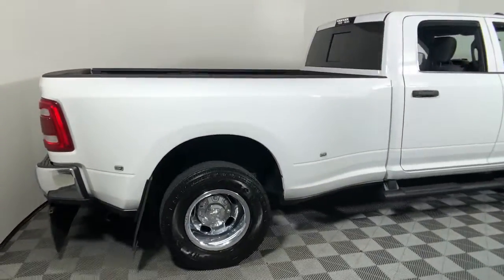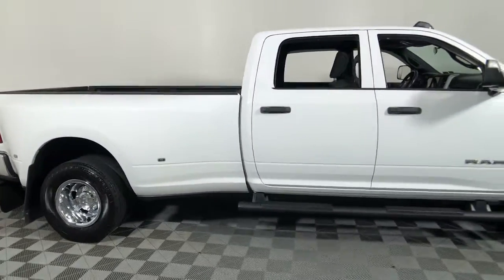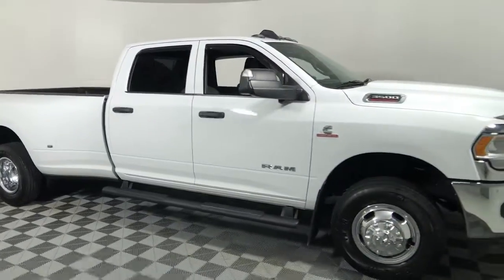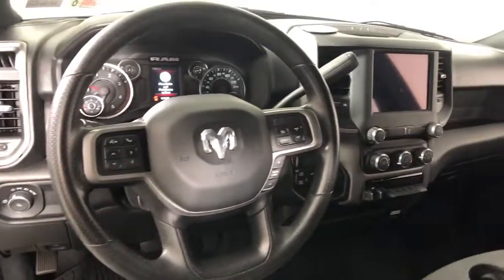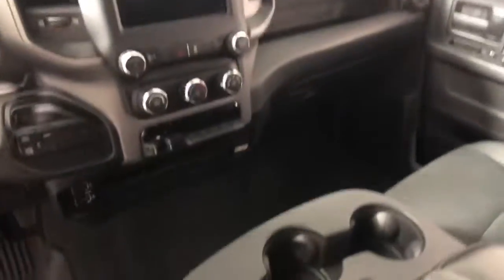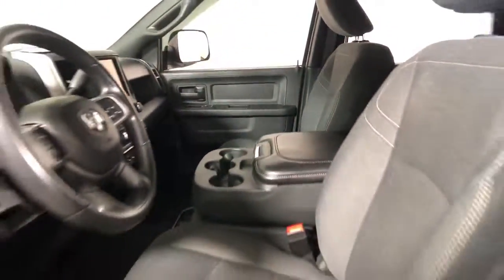2021 Ram 3500 Easton, Allentown, Bethlehem, Phillipsburg and Stroudsburg PA T55159A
Bright White Clearcoat Used 2021 Ram 3500 available in Easton, Pennsylvania at Koch Toyota. Servicing the Allentown, Bethlehem, Phillipsburg and Stroudsburg PA area.

Koch Toyota
3816 Hecktown Rd

CLEAN CARFAX... NO ACCIDENTS, ONE OWNER, INCLUDES PREPAID MAINTENANCE, 4WD, ABS brakes, Heated door mirrors, Low tire pressure warning, ParkView Rear Back-Up Camera, Speed control, Traction control. Bright White Clearcoat 2021 Ram 3500 Tradesman 4WD 6-Speed Automatic Cummins 6.7L I6 TurbodieselbrbrbrAwards:br  * JD Power Initial Quality Study (IQS)
Bed Utility Group,Chrome Appearance Group,Cold Weather Group,DOT Certified Roadside Safety Kit,Quick Order Package 2HA Tradesman,Towing Technology Group,Tradesman Level 2 Equipment Group,Active Noise Control System,AM/FM radio,GPS Antenna Input,Integrated Center Stack Radio,Radio data system,Radio: Uconnect 4 w/8.4 Display,SiriusXM Radio Service,Air Conditioning,Rear Window Defroster,115V Auxiliary Front Power Outlet,Power steering,Power windows,Rear Folding Seat,Auto Level Rear Air Suspension,Traction control,4-Wheel Disc Brakes,ABS brakes,Bright Front Bumper,Dual front impact airbags,Dual front side impact airbags,Front anti-roll bar,Low tire pressure warning,Occupant sensing airbag,Overhead airbag,Blind Spot & Cross Path Detection,Brake assist,Electronic Stability Control,ParkSense Rear Park Assist System,ParkView Rear Back-Up Camera,Delay-off headlights,Fully automatic headlights,LED Tail Lamps,3 Reflecting Triangles,Speed control,Dual Rear Wheels,Electric Shift-On-The-Fly Transfer Case,Dual Alternators Rated At 440 Amps,Electronically Controlled Throttle,Engine Block Heater,Air Suspension Decal,Clearance Lamps,Front Bumper Sight Shields,Front License Plate Bracket,Gloss Black Billets w/Chrome Grille,Heated door mirrors,LED Bed Lighting,Matte Black Mesh w/Chrome Grille,Mirror-Mounted Aux Reverse Lamps,MOPAR Deployable Bed Step,MOPAR Spray In Bedliner,Power door mirrors,Power-Folding Mirrors,Premium Power Black Tow Mirrors w/Convex Spotter,Rear step bumper,Rear Wheelhouse Liners,Turn signal indicator mirrors,400W Inverter,Blind Spot & Cross Path Detection (DISC),Driver door bin,For More Info, Call ,Front reading lights,Google Android Auto,Illuminated entry,Integrated Voice Command w/Bluetooth,MOPAR Front & Rear Rubber Floor Mats,Overhead console,Passenger vanity mirror,Selectable Tire Fill Alert,Tilt steering wheel,Tire Pressure Monitoring Delete,2 Way Rear Headrest Seat,4 Way Front Headrests,40/20/40 Split Bench Seat,Cloth 40/20/40 Bench Seat,Front Armrest w/Cupholders,HD Vinyl 40/20/40 Split Bench Seat,Manual Adjust 4-Way Driver Seat,Manual Adjust 4-Way Front Passenger Seat,50 Gallon Fuel Tank,Front Center Armrest w/Storage,Passenger door bin,5th Wheel/Gooseneck Towing Prep Group,MOPAR 30K Direct Mount 5th Wheel Hitch,Trailer Brake Control,Trailer Tire Pressure Monitoring System,Wheels: 17 x 6.0 Steel Chrome Clad,Wheels: 18 x 8.0 Steel,Variably intermittent wipers,3.73 Axle Ratio,4.10 Axle Ratio,CLEAN CARFAX... NO ACCIDENTS,ONE OWNER,INCLUDES PREPAID MAINTENANCE